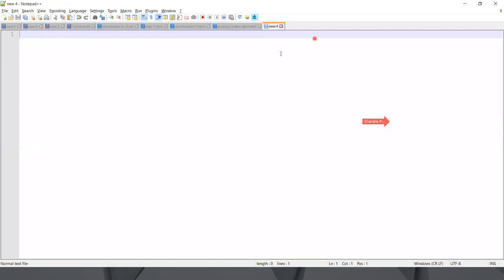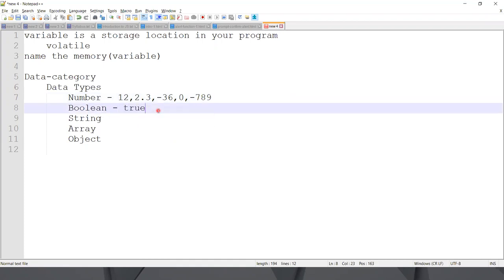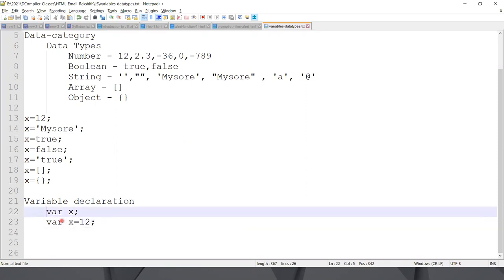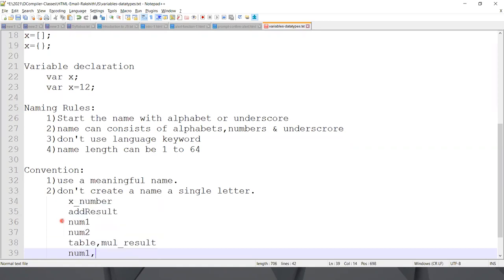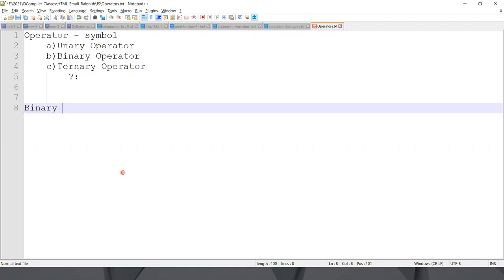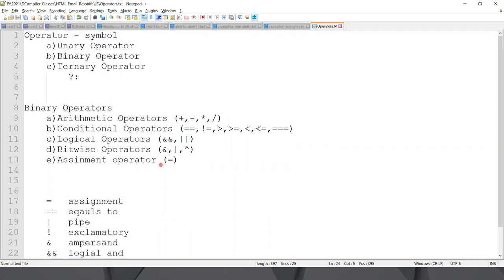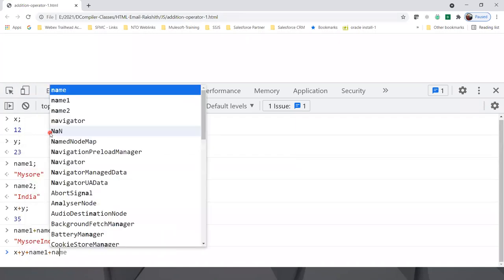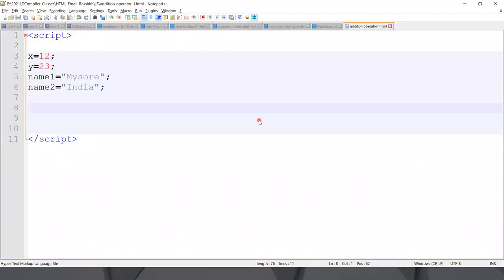10 Jan 2025 JavaScript Video 2